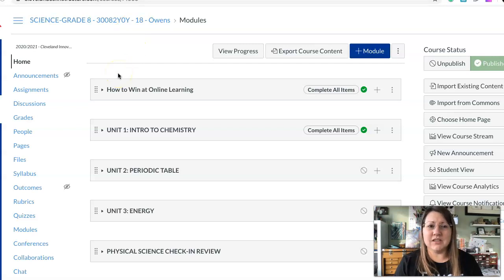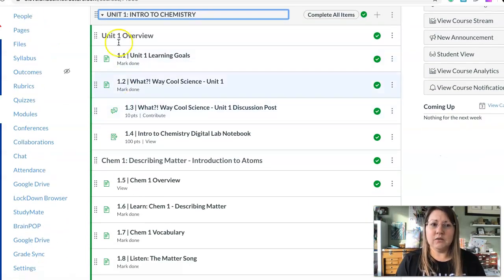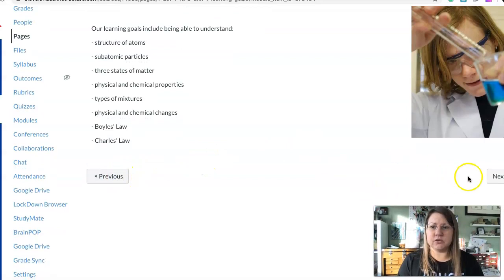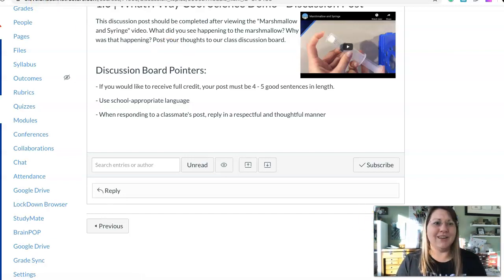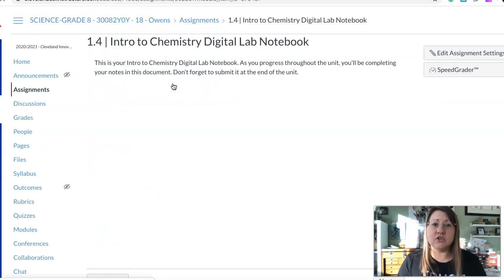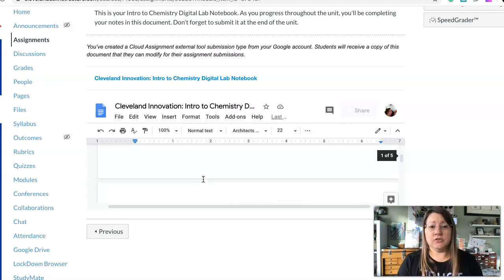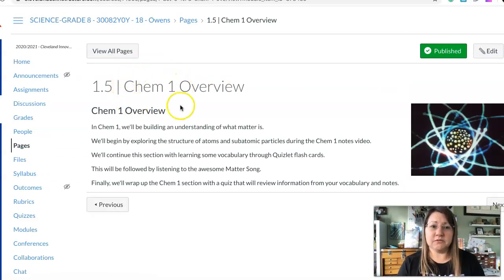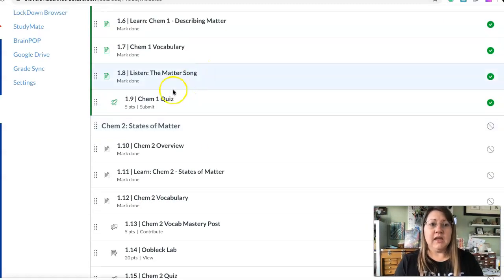Cleveland Innovation Intro - 8 Science